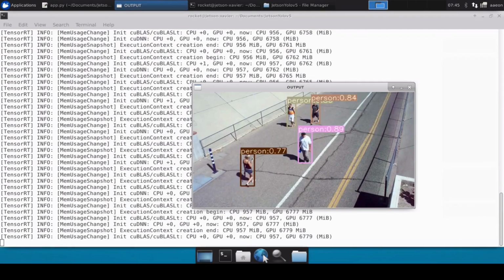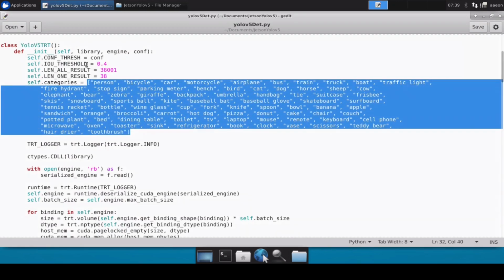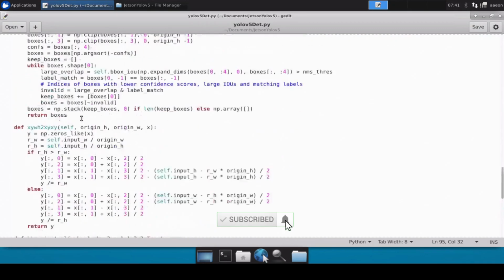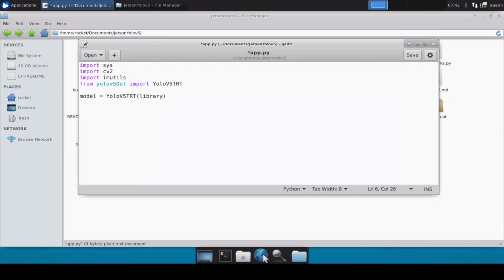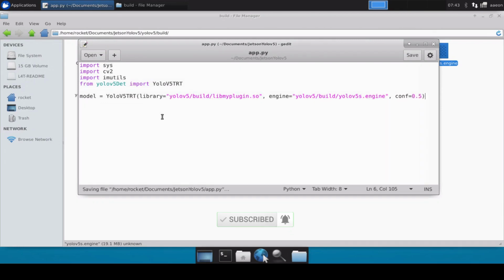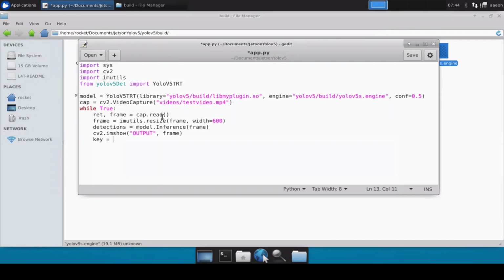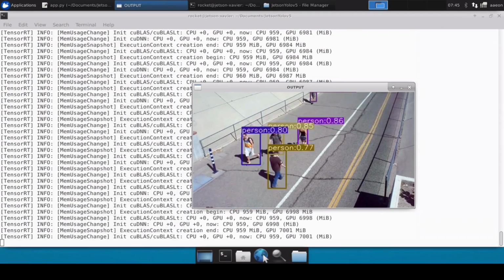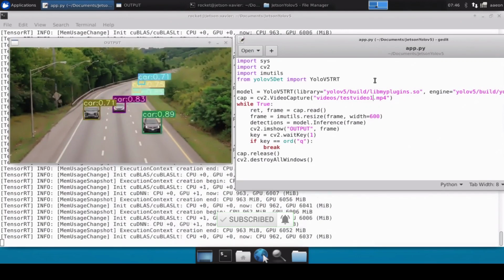Python Object Detection Yolov5 TensorRT Jetson Xavier | Rocket Systems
Python Object Detection Yolov5 TensorRT Jetson Xavier
Python Yolov5 TensorRT Jetson Xavier
Python TensorRT Jetson Xavier
Python Object Detection Jetson Xavier
Python Object Detection Yolov5 TensorRT

Hi all, in this video we will see how we can write a simply python code to do inferencing over a video file using the yolov5 tensort engine in Jetson Xavier.